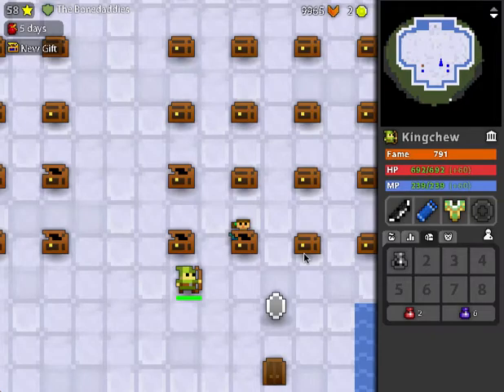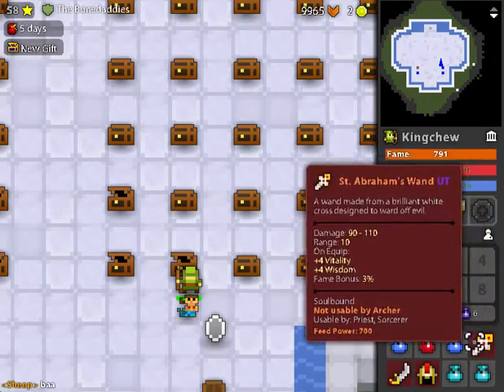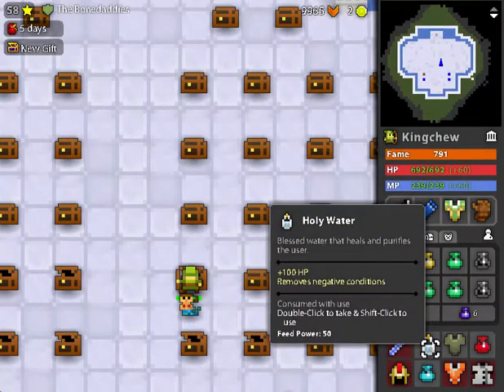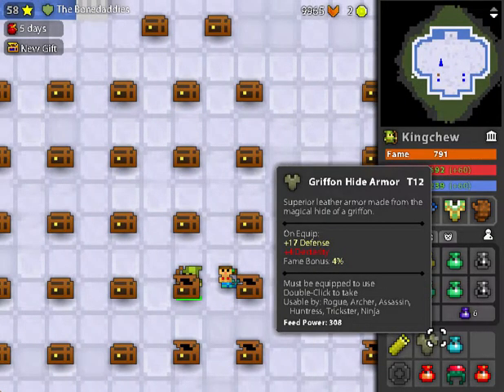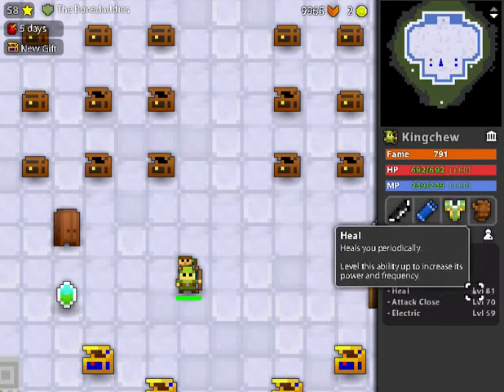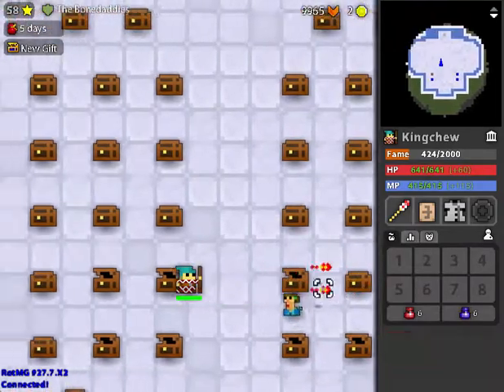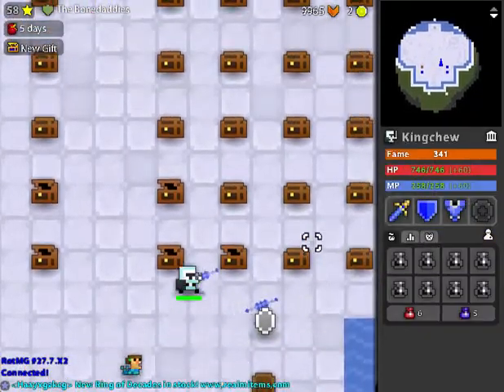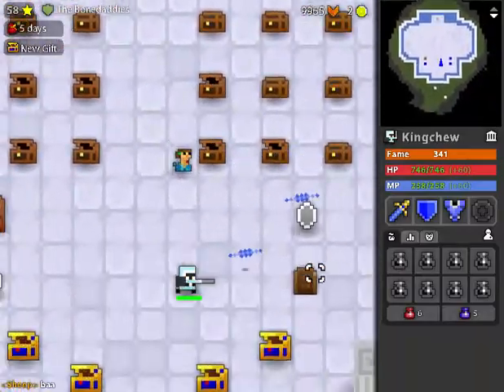Rotmg VAULT VIDEO #1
Hey guys I worked a lot on this just for you guys so hope you enjoyed!

what are you doing down here boi.